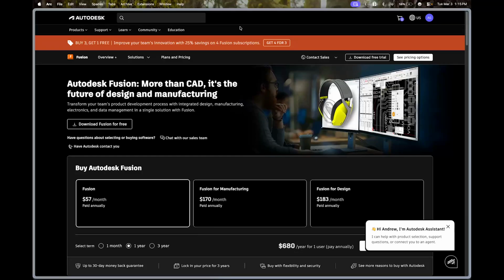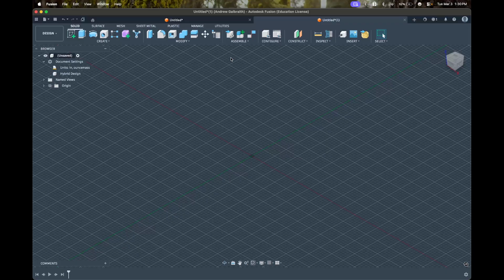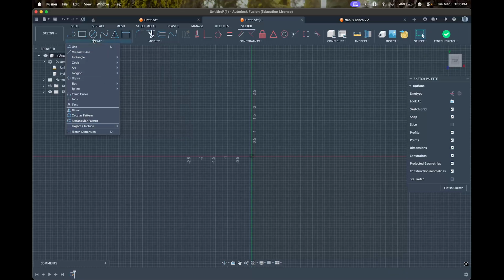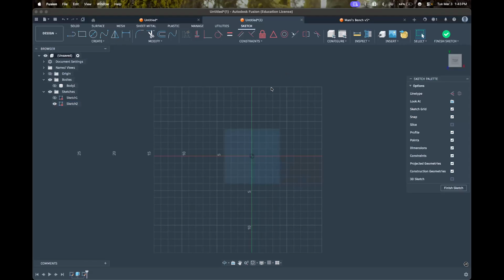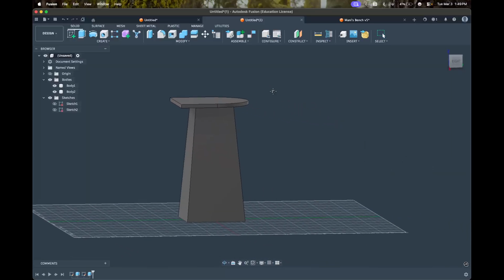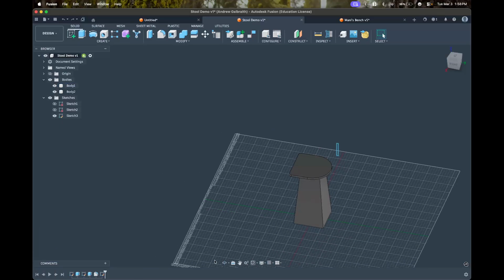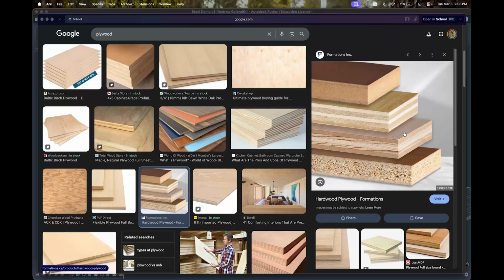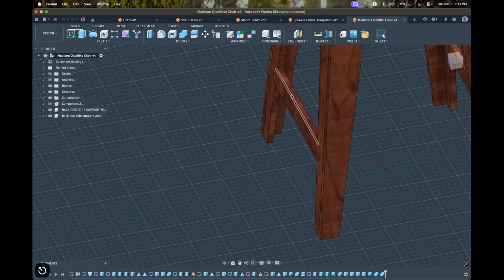DVC ACE Club Fusion Demo 3/3